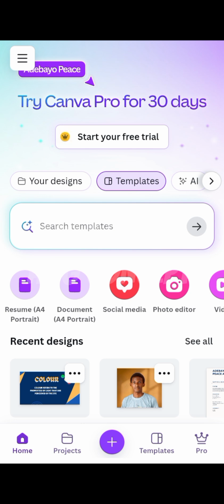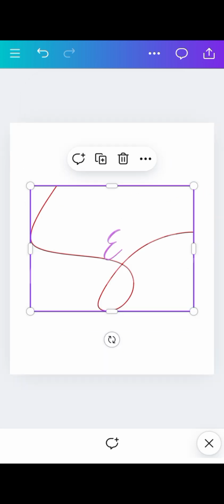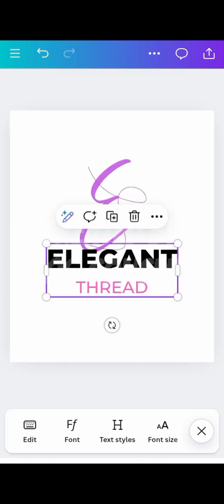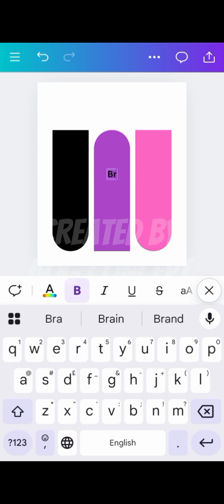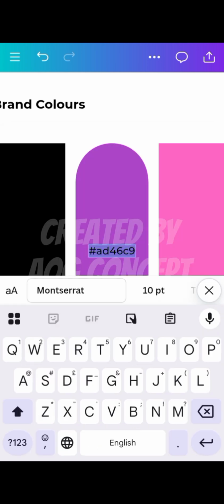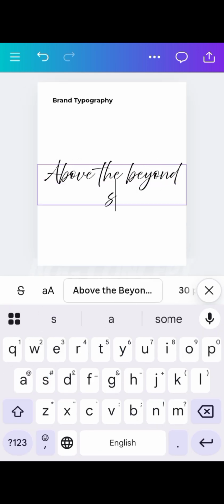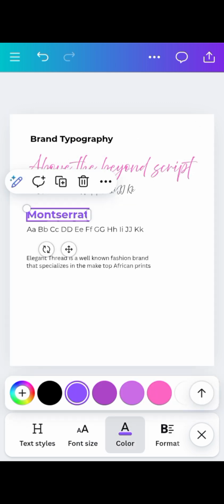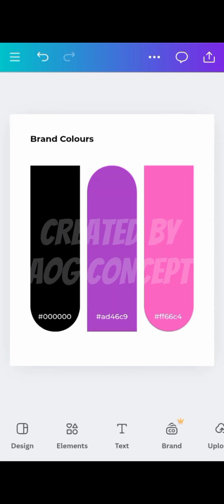HOW TO DESIGN A SIMPLE VISUAL IDENTITY KITS ON CANVA APP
Visual Identity Kits is an essential tool for brands. Watch how I just finish working on a fictional Visual Identity Kits on Canva. Do well to check the finished work in the comment session 🤗🤗.